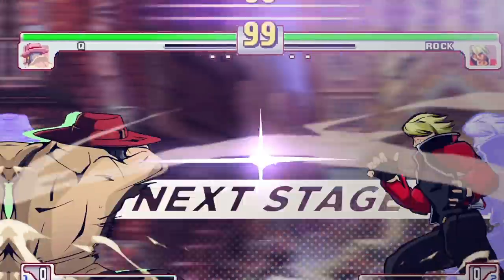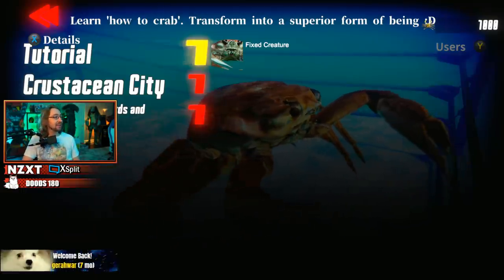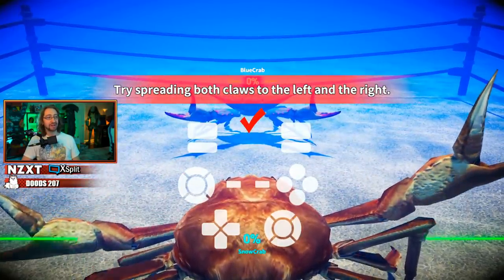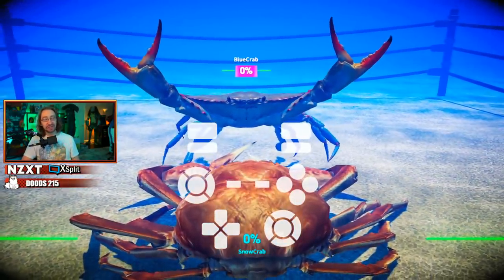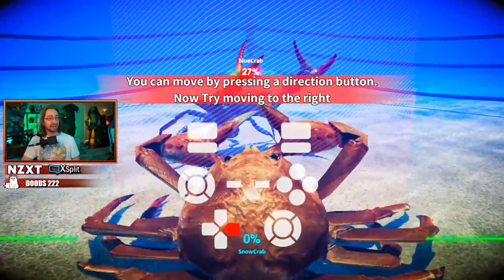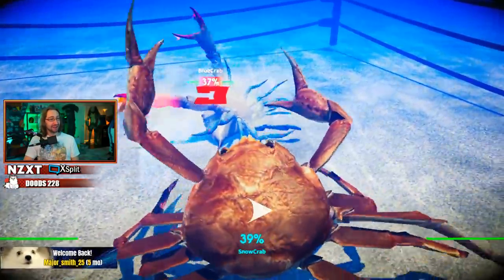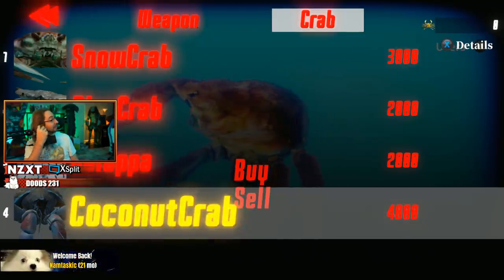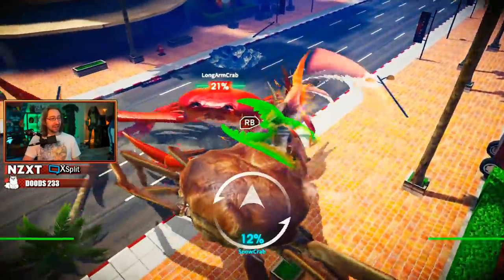THE LOBSTER HAS A GUN...This Game Is Incredible: FIGHT CRAB w/Maximilian (Part 1)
Check out BLD by NZXT! The simplest way to get a customized gaming PC.